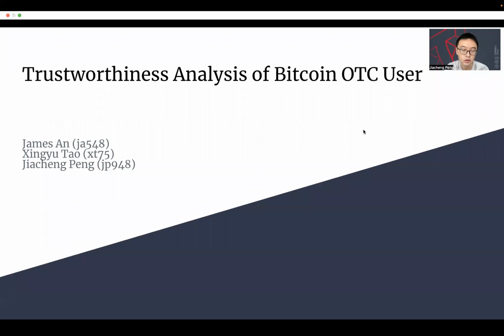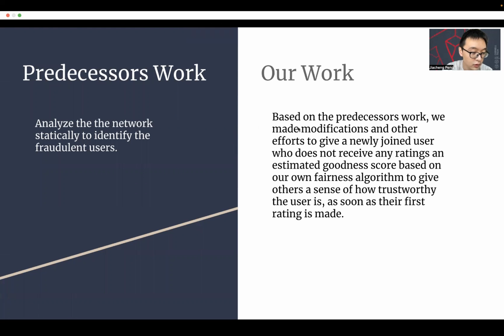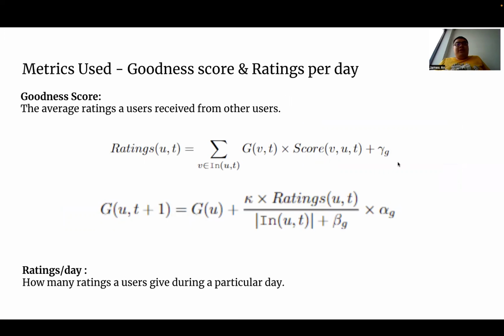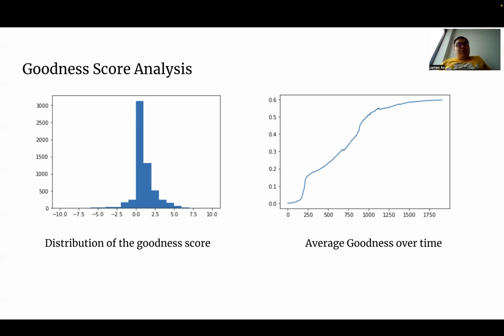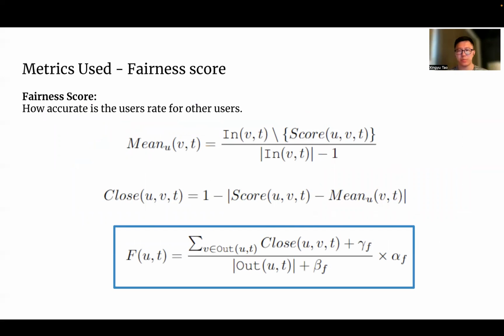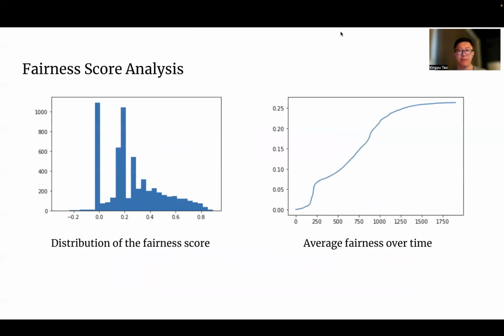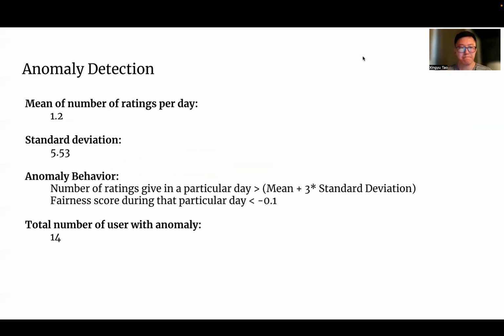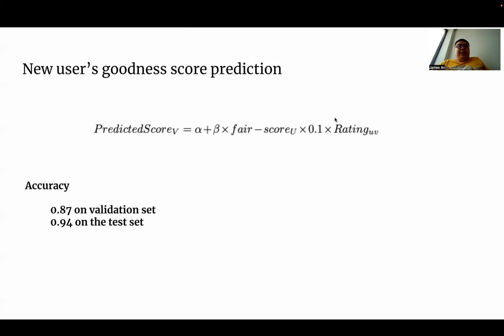Team 3 Project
Trustworthiness Analysis of Bitcoin OTC User
James An (ja548)
Xingyu Tao (xt75)
Jiacheng Peng (jp948)